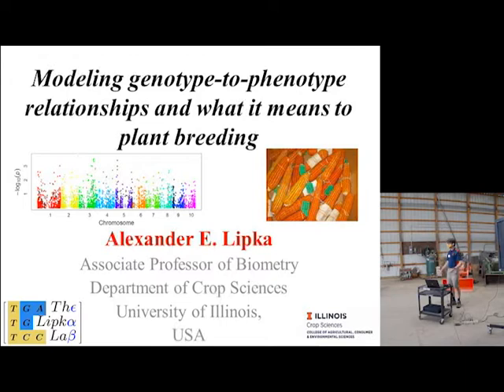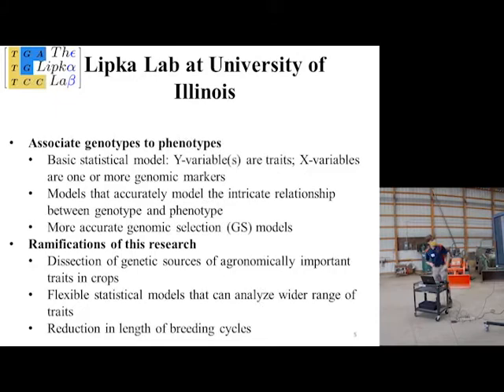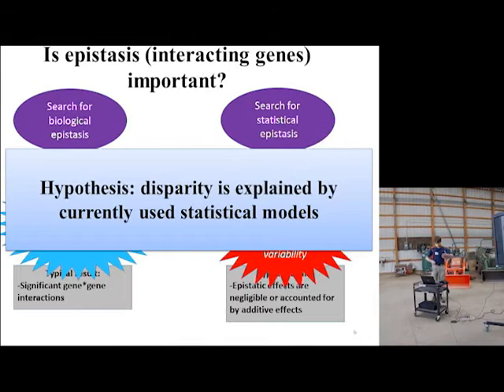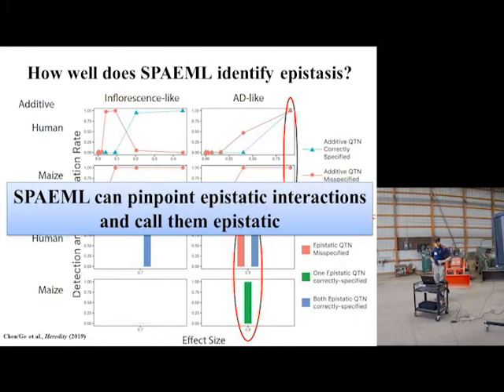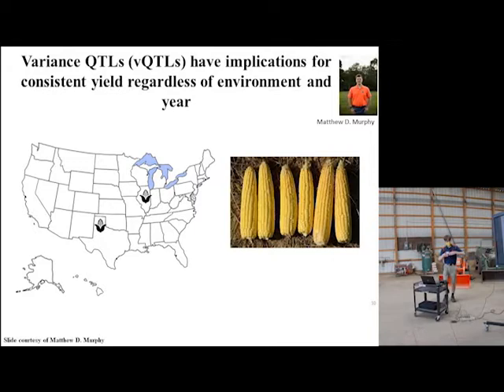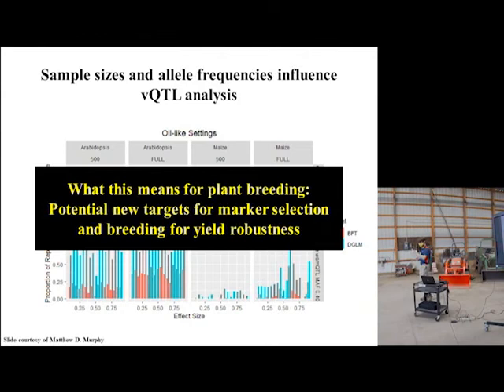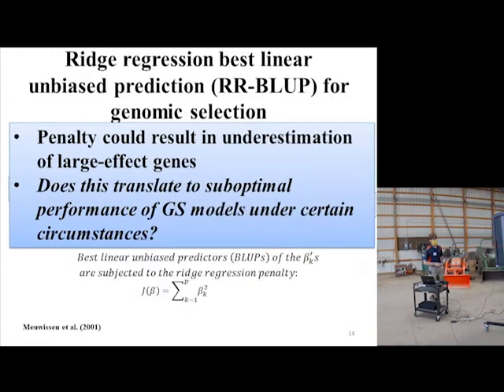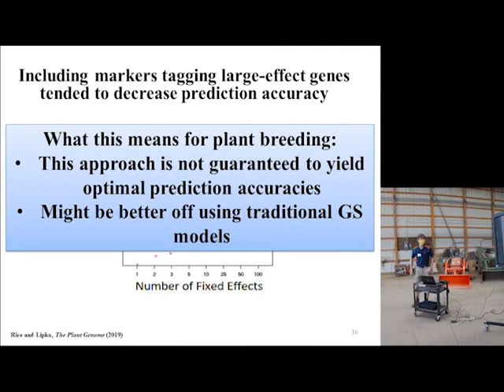Modeling Genotype to Phenotype Relationships for Plant Breeding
Alexander E. Lipka with the University of Illinois Department of Crop Sciences